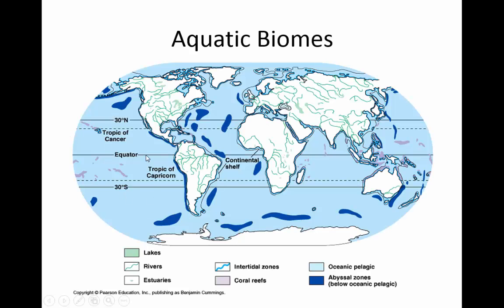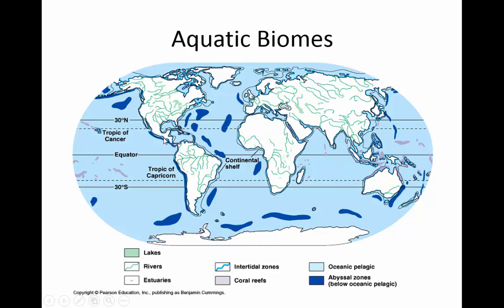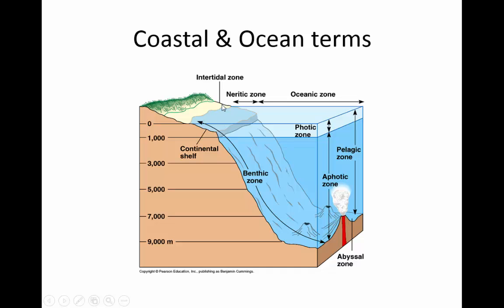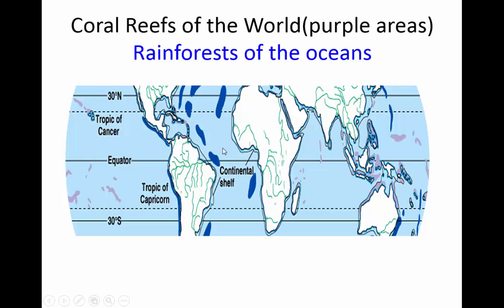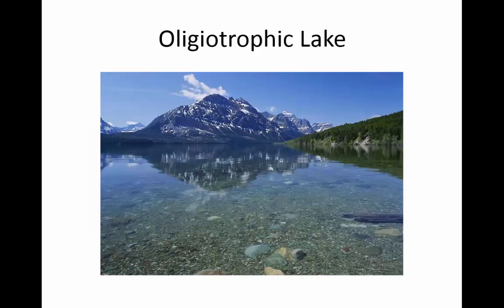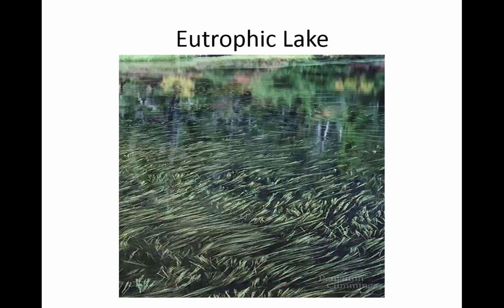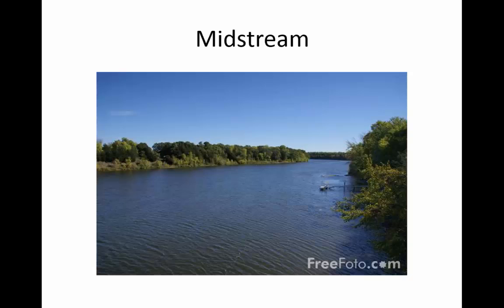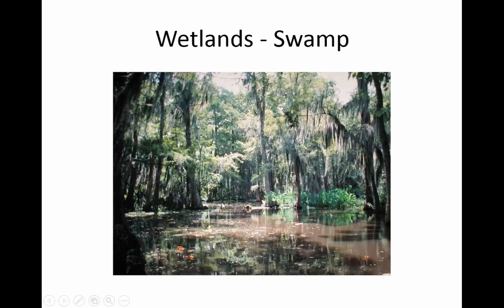Ecology 6.1 Part 3